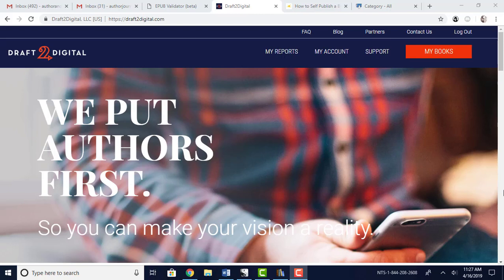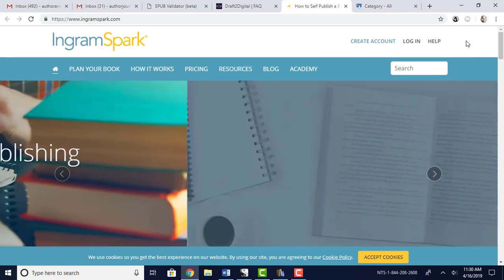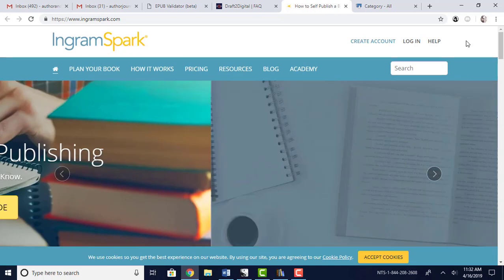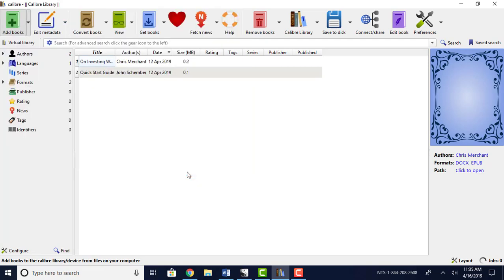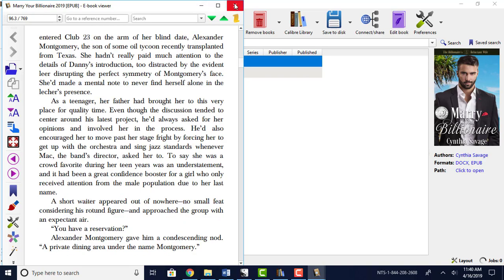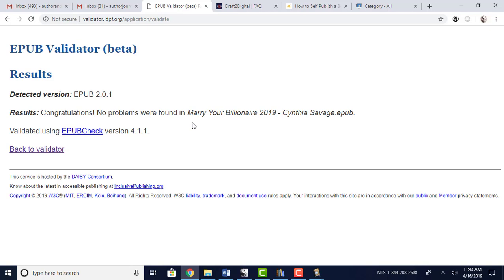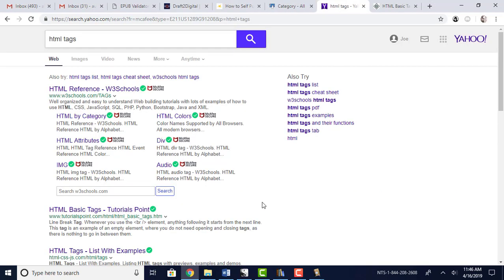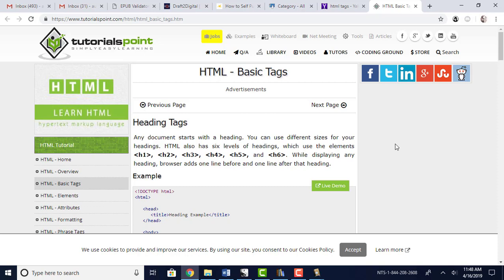How To Convert Word To Epub, Troubleshoot Errors, and Pick Publishing Distributors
♥♥♥Need an Editor, Book Formatter, or Publishing Assistance? I Can Help!♥♥♥

♥♥♥Study The Market To Write Books That Sell With K-lytics♥♥♥

♥♥♥Learn To Write And Publish Your Book With Self-Publishing School. Watch Chandler Bolt's Free Webinar!♥♥♥

♥♥♥ Grab My Free, 3-Part Video Course:
Coming Up With Story Ideas That Sell ♥♥♥

♥♥♥Adopt That Author Mindset With A Great Morning Ritual♥♥♥

♥♥♥ Books On Writing ♥♥♥
Writing The Breakout Novel
The Complete Writer's Guide To Heroes And Heroines
The Psychology Workbook For Authors
The Morning Miracle For Writers

Lots of authors enjoy leaving their books exclusively on Amazon when they do their kindle direct publishing because they can take advantage of kindle select and get paid for page reads, which adds a whole knew level of income when it comes to royalties.

However, there are some authors who are all about going wide and publishing their books on as many sites as possible. No way is the wrong way so long as you can make a success out of the path you choose. So experiment with what works best for you.

I've given you lots of options for formatting your kindle books for free, but if you want to publish your ebooks on sites like Barnes and Noble or Apple iBooks then you will need a completely different file format called an epub.

Formatting that is as simple as formatting for kindle, you're just going to export your Word document into an epub file...or rather, you're going to convert your Word doc to epub through a free app called Calibre.

In this video I show you how to convert a Word doc to epub, how to troubleshoot epub errors, and then I give you a few options when it comes to publishing wide.